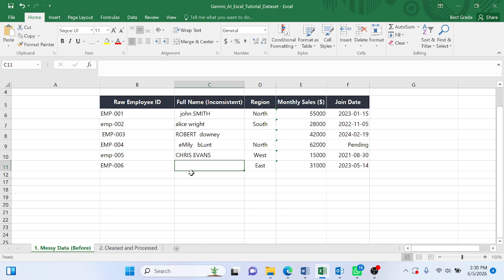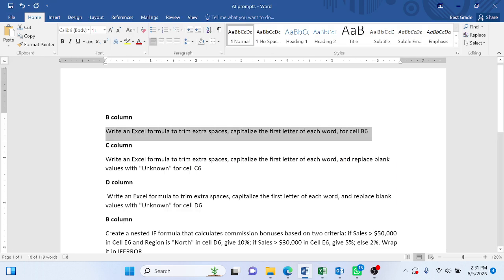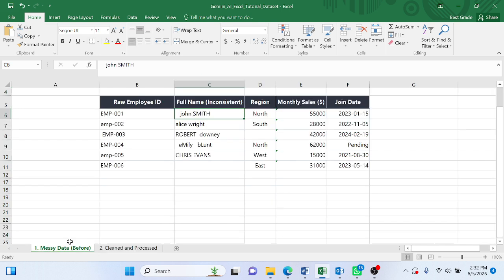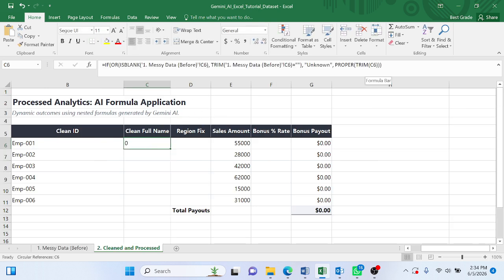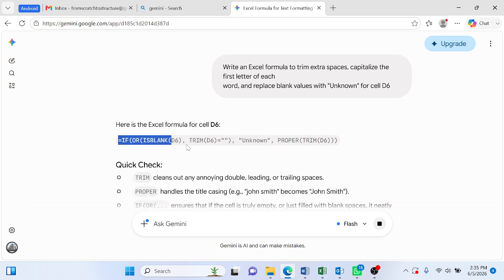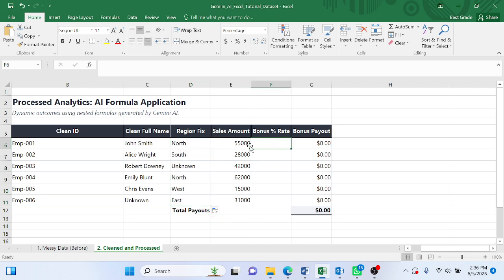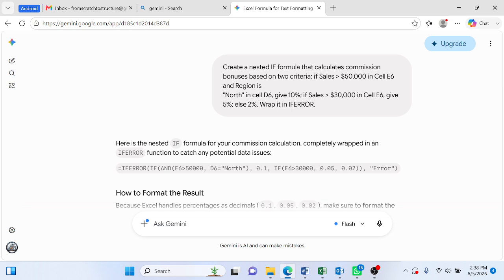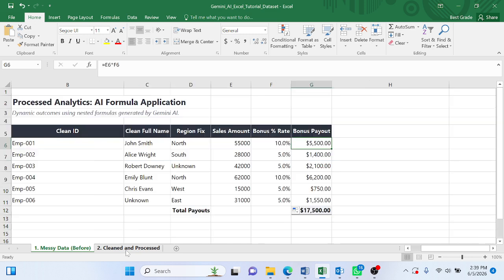Using Gemini AI to created advanced excel formula for you for data cleaning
Are you tired of staring at messy Excel sheets and trying to remember complex formula syntax? In this tutorial, I show you exactly how to use Google Gemini AI to write advanced Excel formulas for data cleaning, text formatting, and complex logic!

We will cover everything from basic text fixes like TRIM and PROPER to advanced multi-criteria nested IF statements wrapped in IFERROR—all generated effortlessly by Gemini AI. No coding or prior formula knowledge required!

👇 VIDEOS TIMESTAMPS
0:00 - The Easiest Way to Write Excel Formulas
0:50 - Cleaning Text Spaces & Fixing Case with Gemini
2:30 - Replacing Blank Values & Missing Data ("Unknown")
4:15 - Generating Advanced Nested IF & Multi-Criteria Formulas
6:40 - Error Proofing Your Formulas with IFERROR
8:20 - Top 3 Gemini Prompts Every Excel User Needs

💡 TOOLS MENTIONED
• Grab my free Excel practice sheet here: [INSERT LINK]

Welcome to Excelerate IT 🚀
Data moves fast—is your workflow keeping up?

At Excelerate IT, we bridge the gap between standard spreadsheet tasks and high-octane IT efficiency. Whether you’re a data analyst, a business professional, or an IT specialist, this channel is dedicated to helping you Excelerate your skills

What We Cover:
Excel Mastery: From basic VLOOKUPs to advanced XLOOKUPs and Dynamic Arrays.
AI Integration: Using ChatGPT and modern AI tools to write formulas and scripts in seconds.
Why Excelerate IT?
In the modern workplace, "knowing Excel" isn't enough. You need to be fast, accurate, and scalable. Our tutorials are designed to be concise, practical, and tech-forward, focusing on real-world IT solutions that save you hours of manual labor.
Ready to shift your productivity into high gear? 🏎️